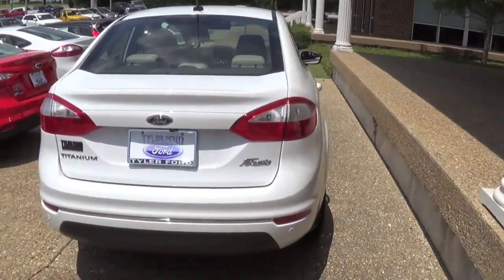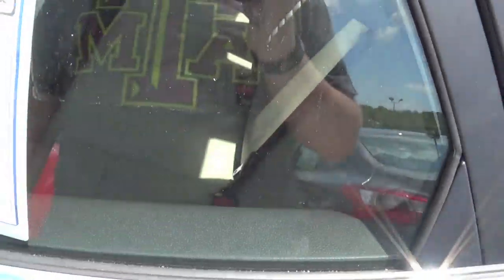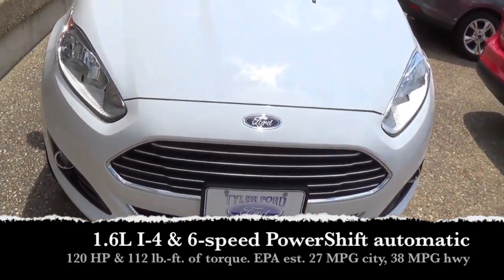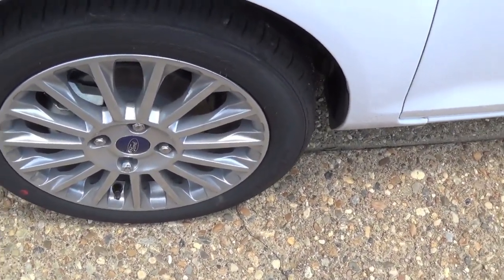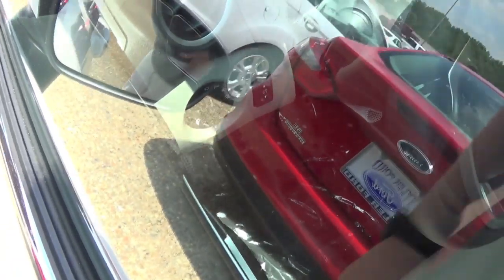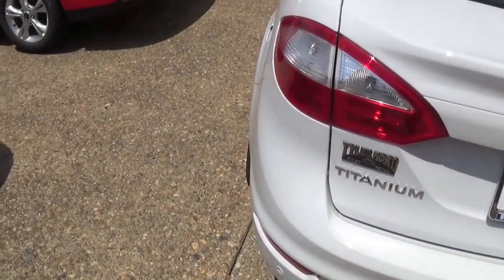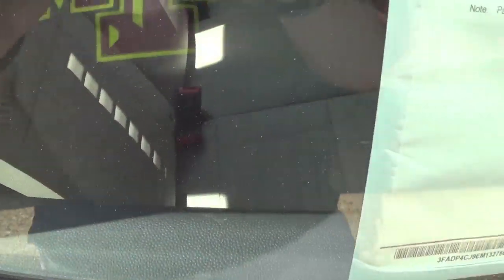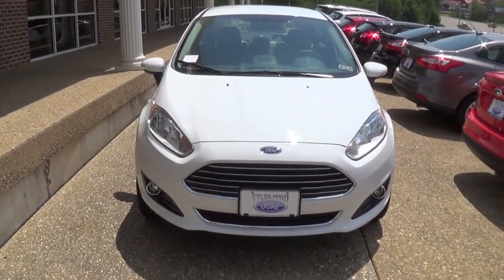2014 Ford Fiesta Titanium Sedan Walkaround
I just cannot bring myself to like this new front end.